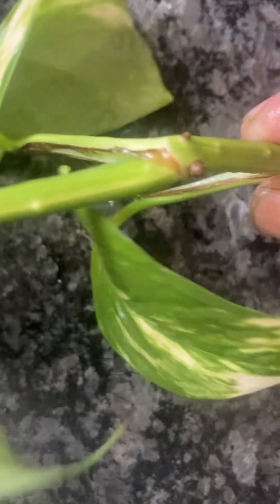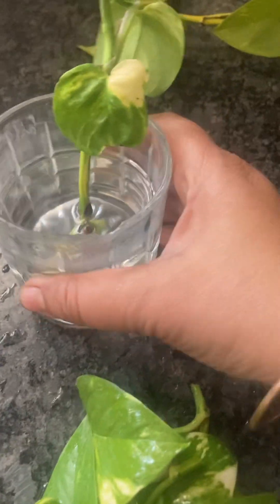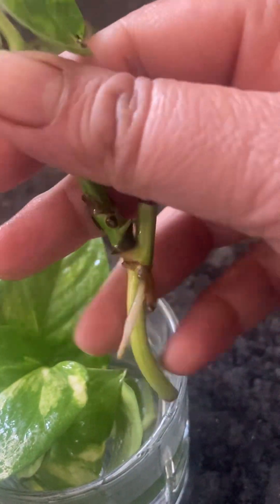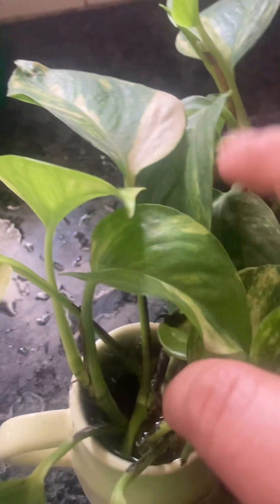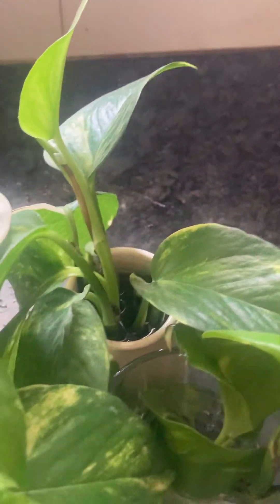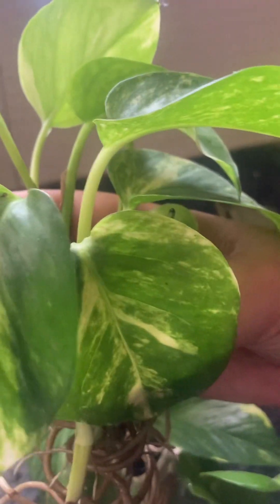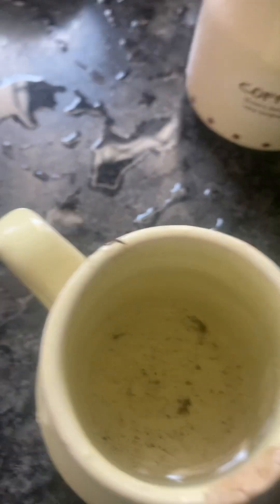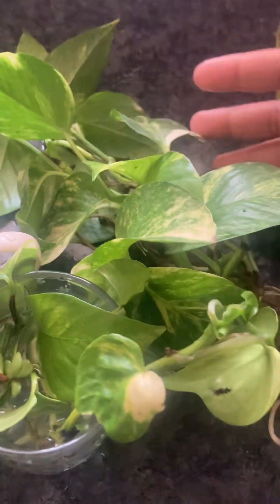How to cut money plants and propagation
How to cut money plants and propagation tips moneyplant indoorplants indoorplants greendecor green indoorplantsdecor green #2023 green decor@minnat